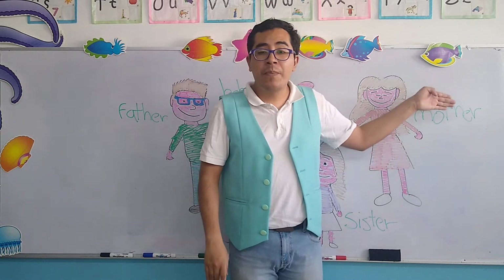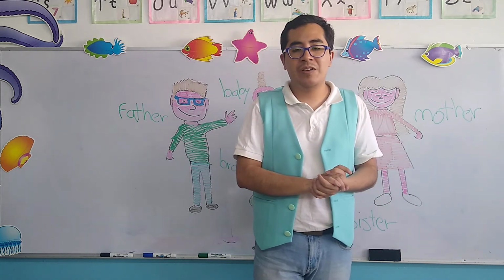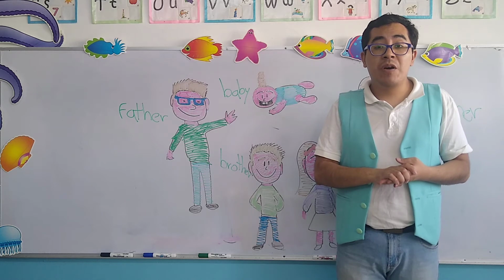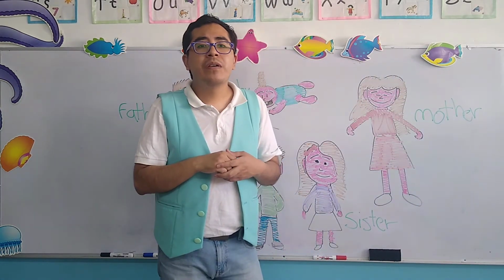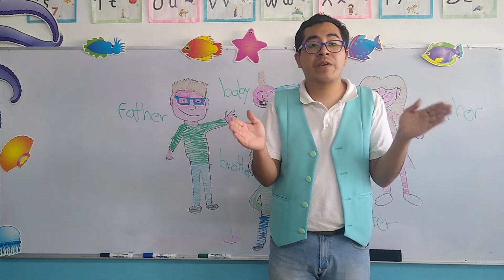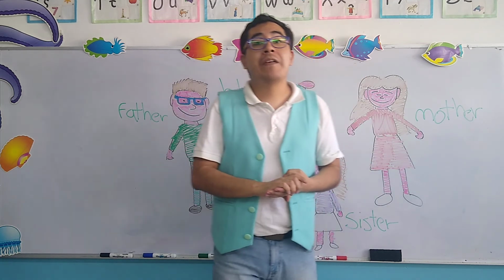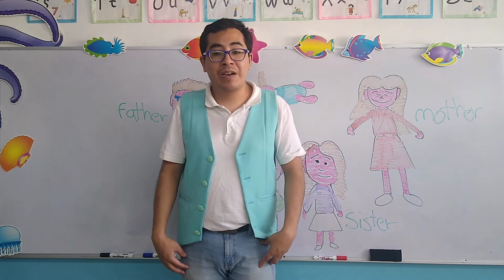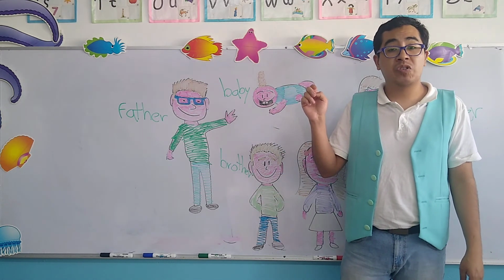Miercoles 01 de Junio del 2022."Jardín de Niños Winnky".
Grupo: P.P
Members of the family